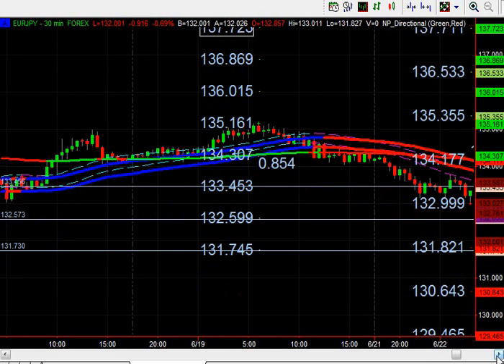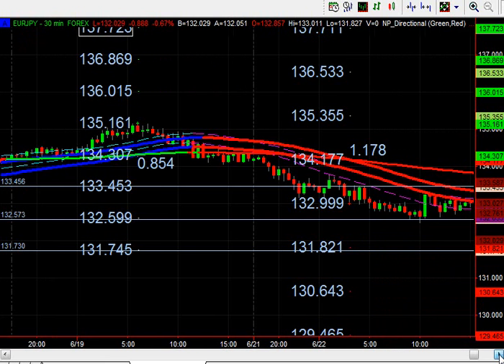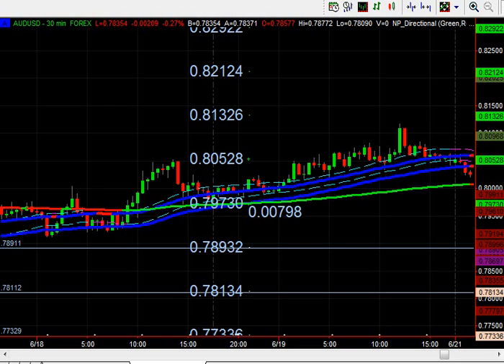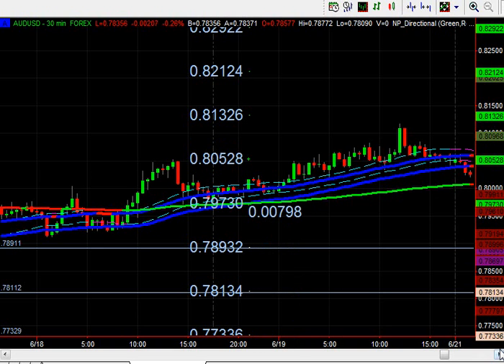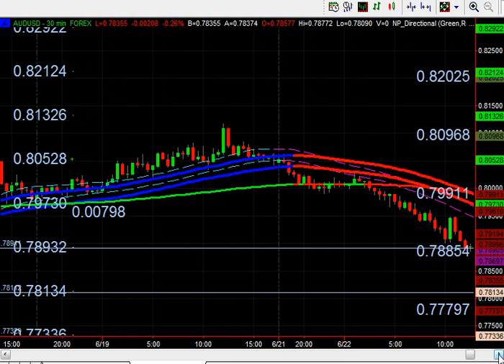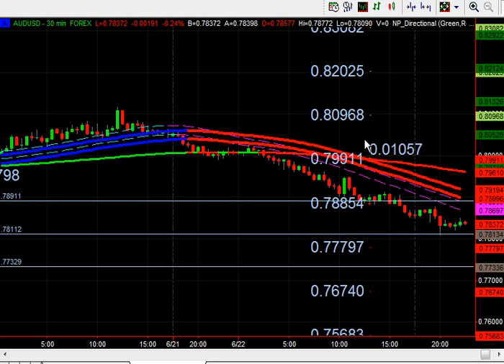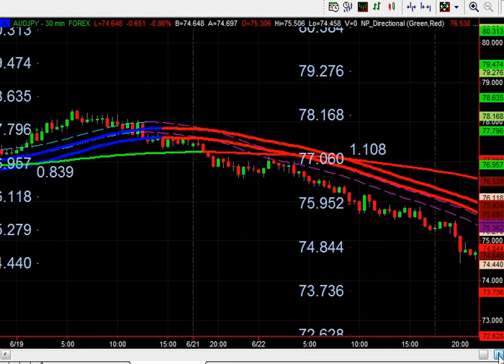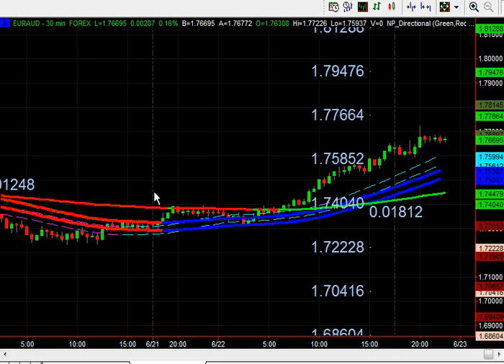UltimateSwingTrader.com Forex Trader June 22, 2009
Trading the EURJPY, AUDUSD, AUDJPY, EURAUD with the UltimateSwingTrader.com